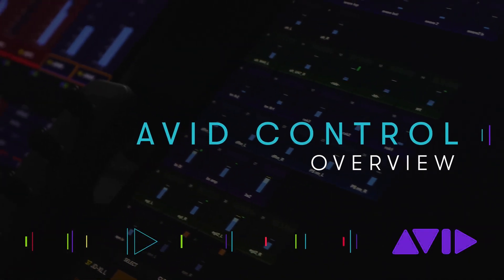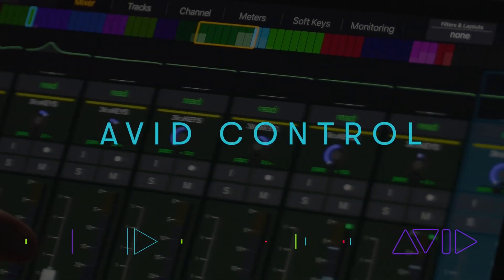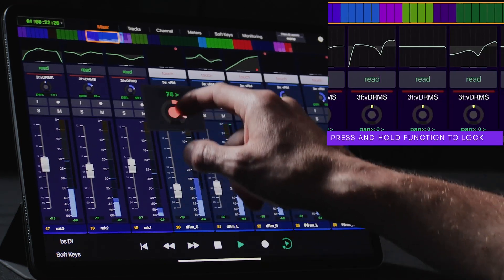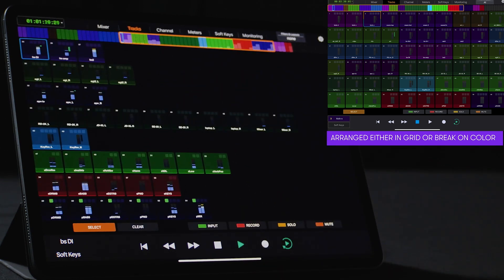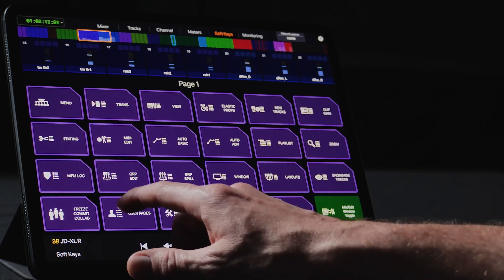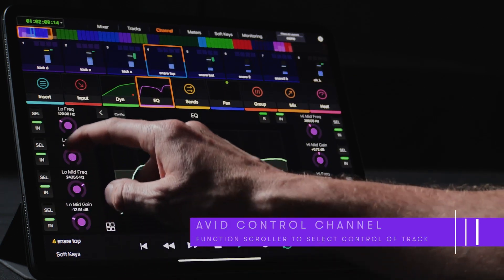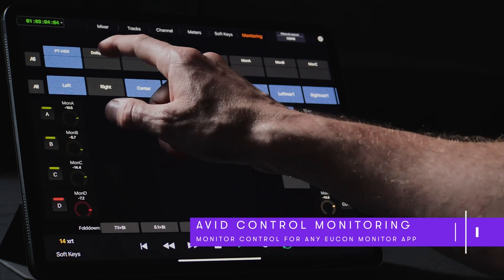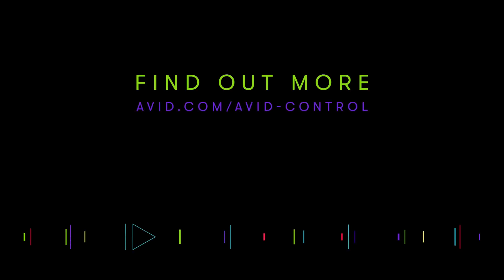Avid Control App Overview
Whether you make music, edit video, or create sound for picture, the free Avid Control app for iOS and Android devices lets you wirelessly control a variety of audio and video software, including Pro Tools, Media Composer, Logic Pro X, Cubase, Nuendo, and more. You can even use it to extend your workflow across other Avid control surfaces. All you need is Wi-Fi.

With intuitive onscreen controls, you can quickly tap, slide, and drag your way through a variety of application functions and parameters. From adjusting levels, pan, and plugin settings, to monitor control, VCA Spill, and automation, you can navigate and speed your way through any project. Without the tedious mouse or trackpad clicking.